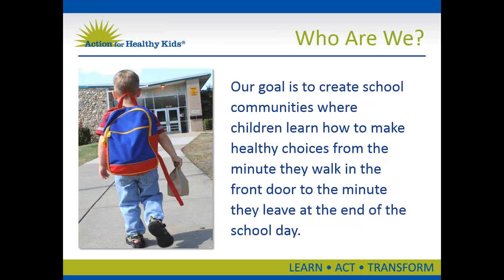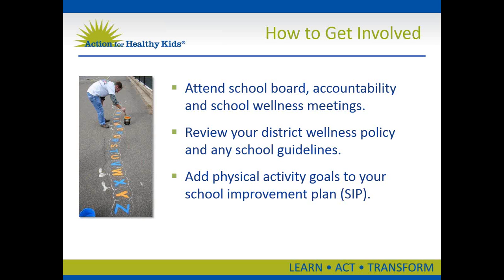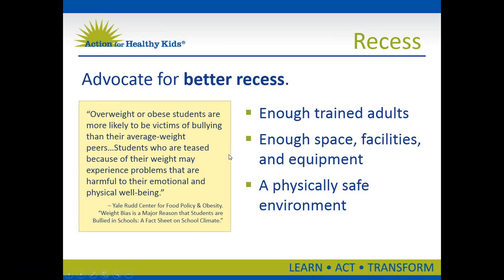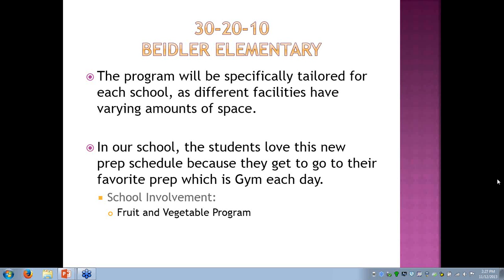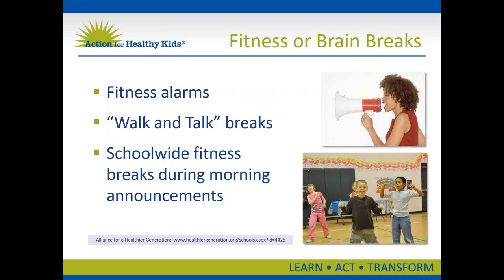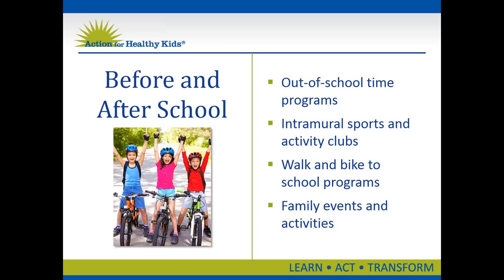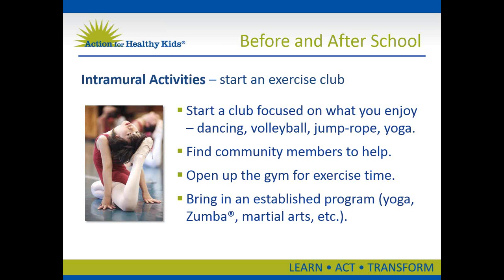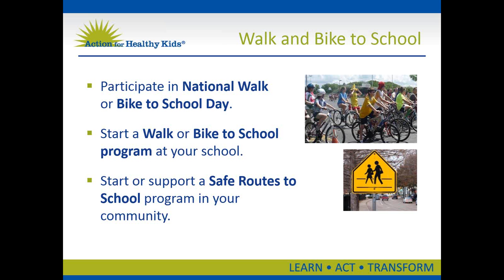How to Add More Activity into the School Day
Experts recommend that kids get at least 60 minutes of moderate to vigorous physical activity every day. There are many opportunities for physical activity during the school day. How can parents help promote and support more movement in the classroom, on the playground and beyond? This webinar provides talking points, ideas and resources for parents to promote and support more effective recess, fitness breaks at school, before and after-school activities, walking and biking to school and physical activity for middle and high school students. Action for Healthy Kids Parent Leadership Series